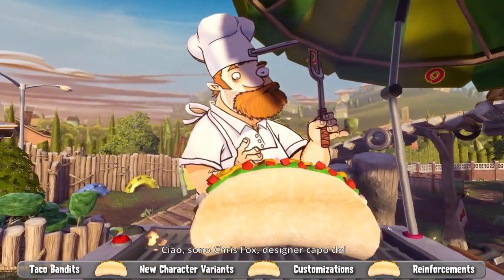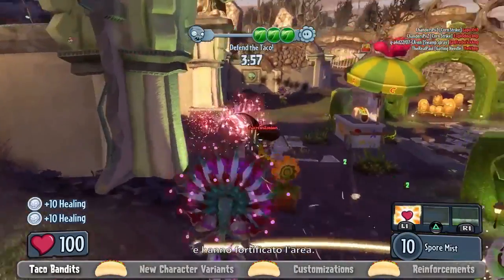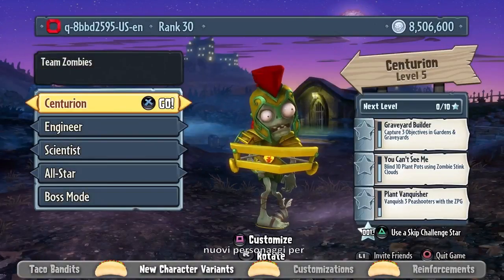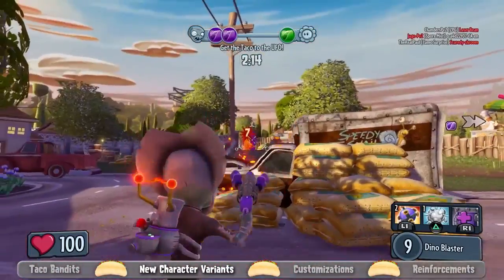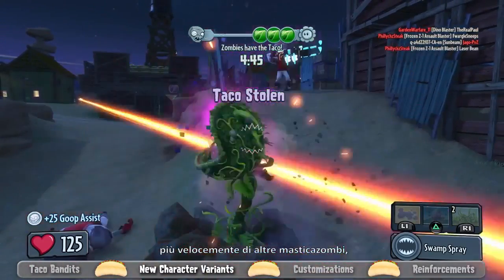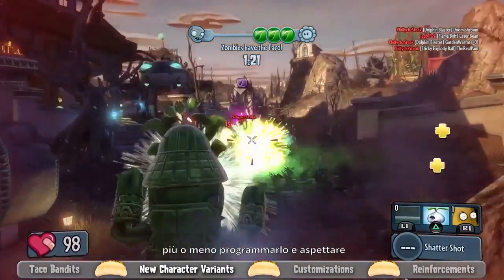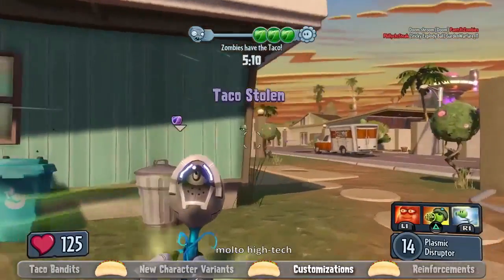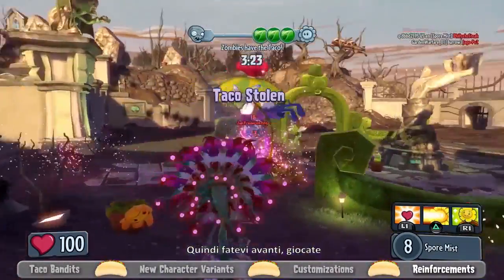Plants vs Zombies: Garden Warfare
DLC Legends of the Lawn